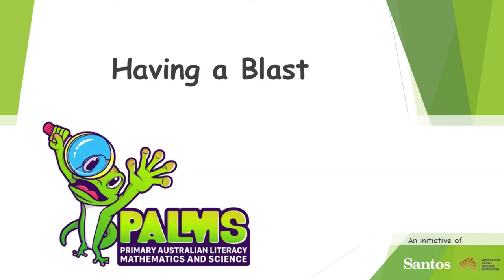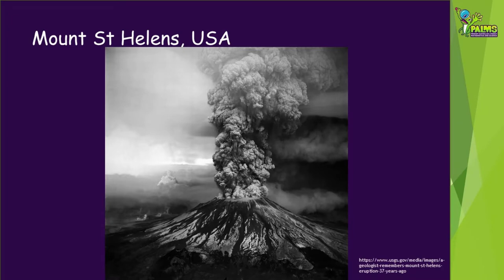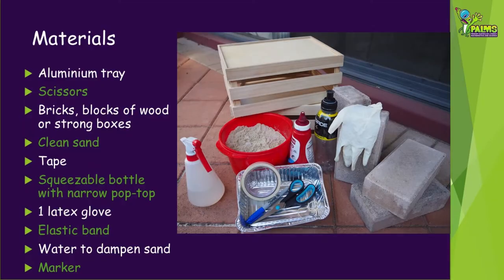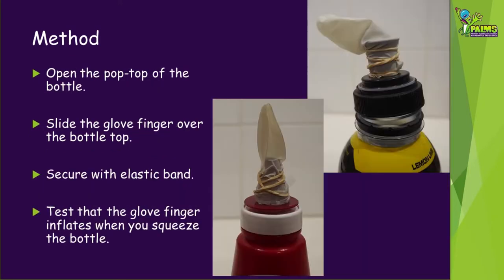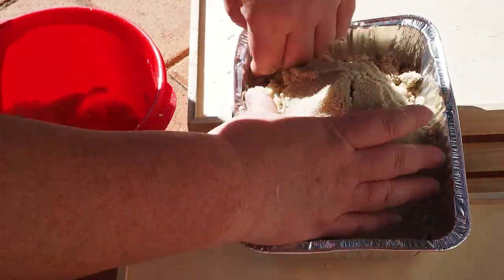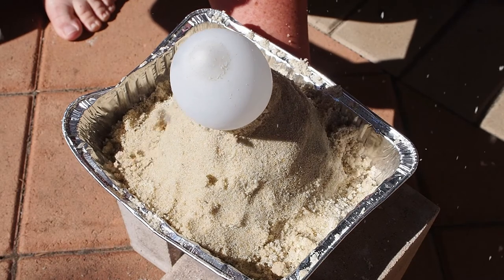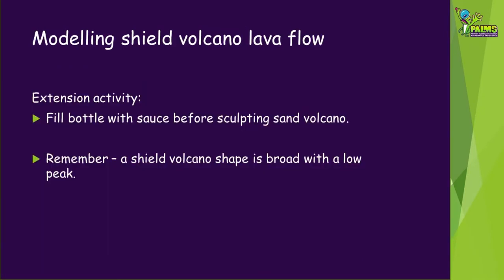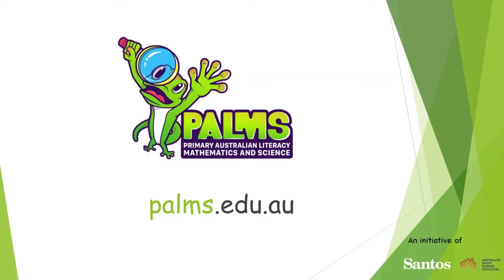Having a Blast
Explore the differences between shield and stratovolcanoes and how they change our surface in the latest video from PALMS.